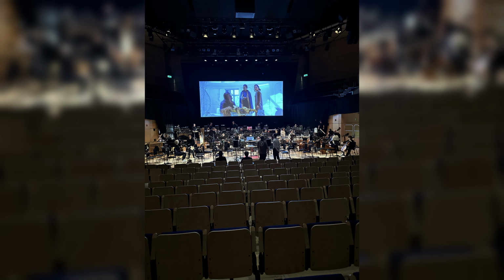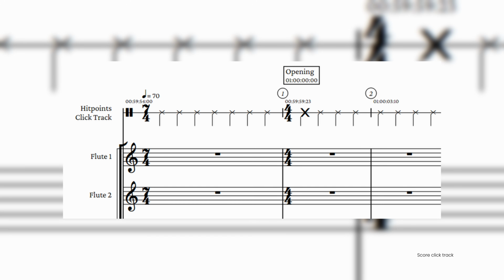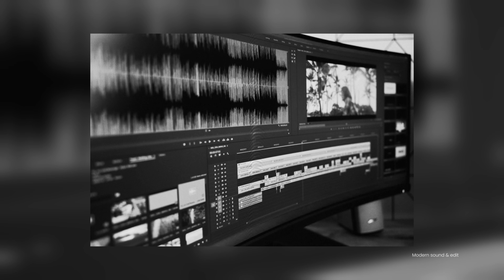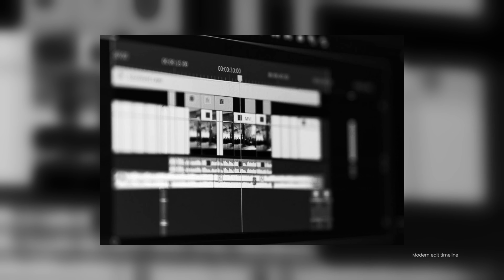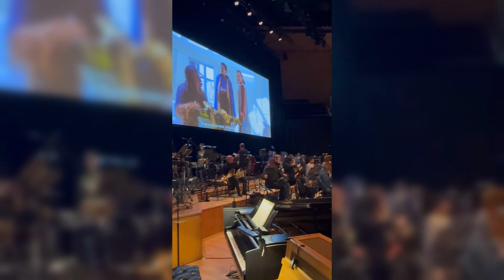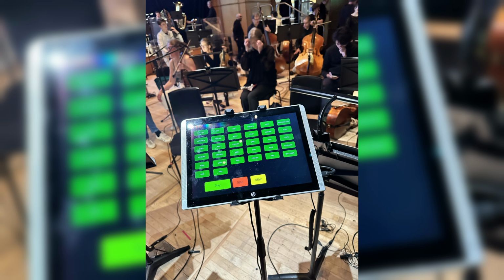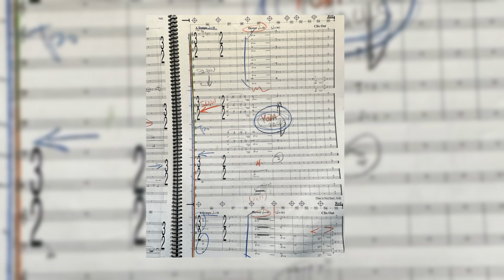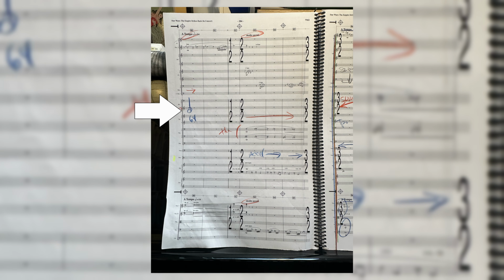Star Wars The Empire Strikes Back | In Concert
Join me in sharing my insights and time at the # StarWars Empire Strikes Back concert, where I performed alongside The Royal Scottish National Orchestra across two nights!